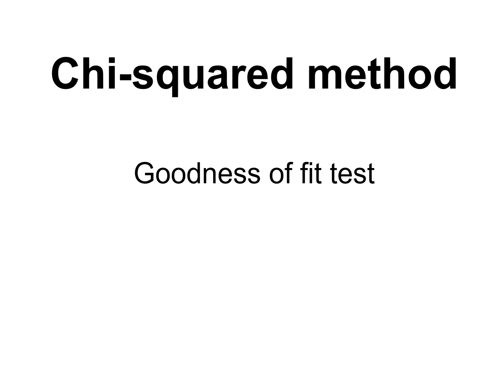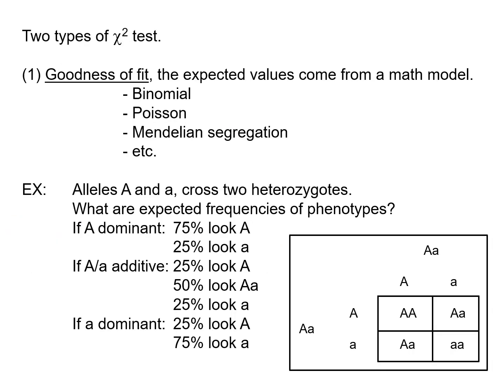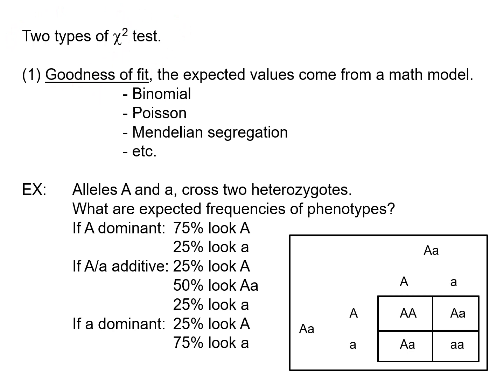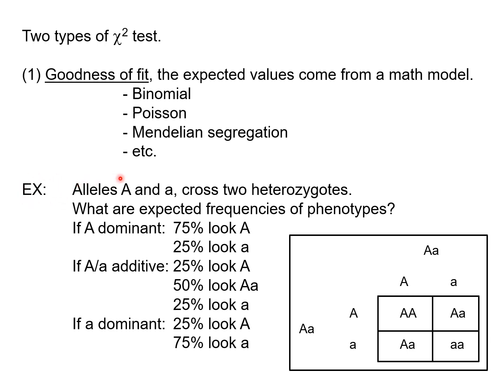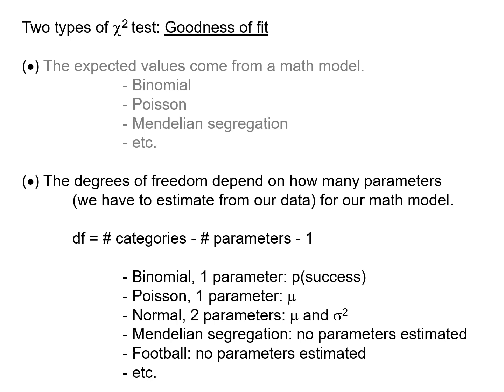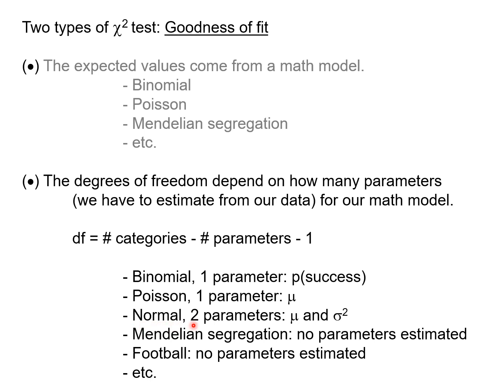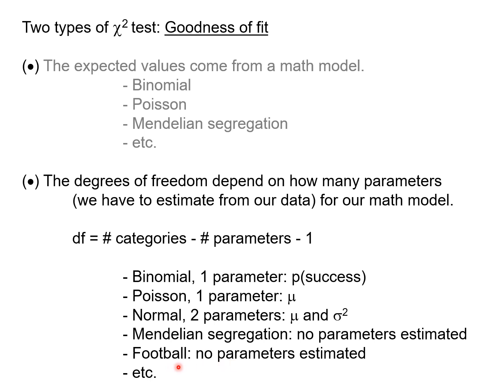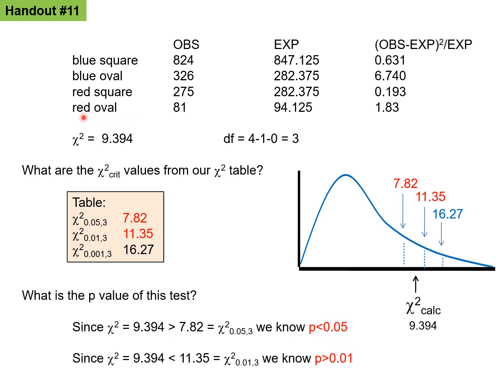Chi-squared test: goodness of fit test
This video briefly introduces the goodness of fit chi-squared test and links to an example video.